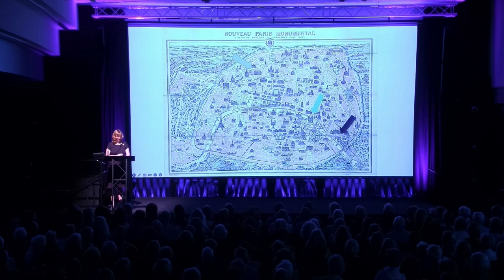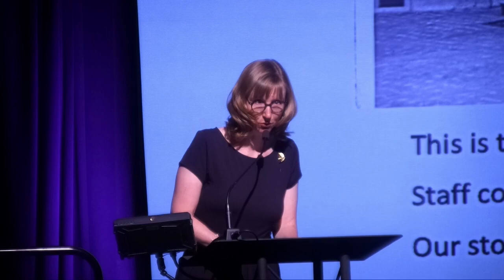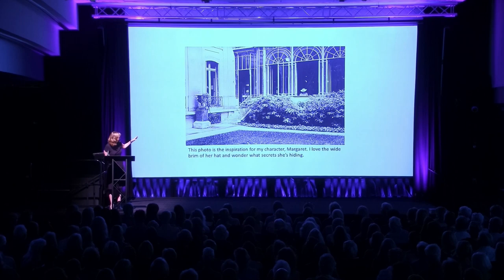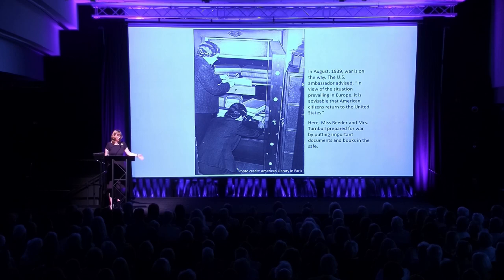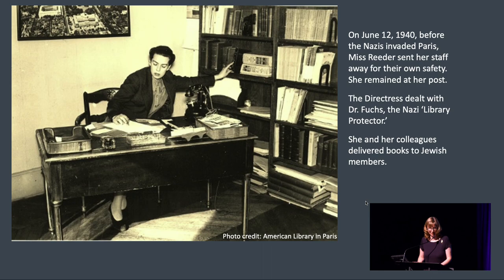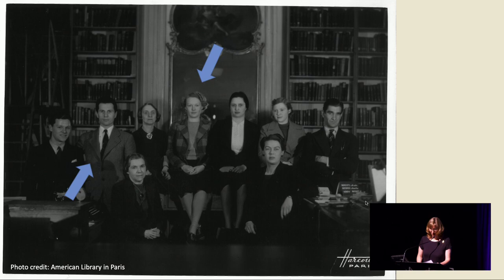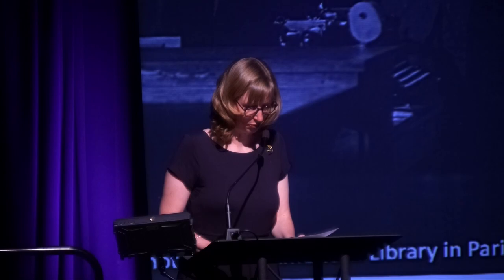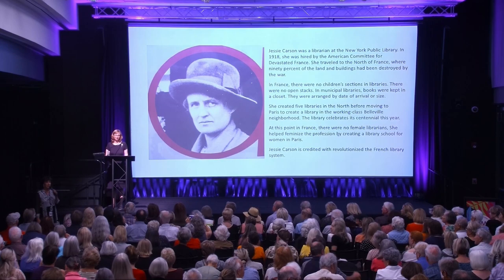Janet Skeslien Charles—The Paris Library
Janet Skeslien Charles is the award-winning author of Moonlight in Odessa and the instant New York Times bestseller The Paris Library.
Growing up in Montana, Skeslien Charles became fascinated with one of her neighbors, a French World War II war bride. Skeslien Charles began studying French, eventually becoming a teacher of French, a resident of Paris and a writer.

Her new novel The Paris Library has two protagonists: a young Parisian woman who loves books and becomes a war bride and an American girl who, years later, becomes captivated by her elderly French neighbor. But the real star of The Paris Library, is the American Library in Paris, the largest English-language library on the European mainland. Founded in 1920, the library remained open during World War II and managed to get books into the hands of its subscribers, as well as to English, American and French soldiers. An instant New York Times, Washington Post, and USA TODAY bestseller—based on the true story of the heroic librarians at the American Library in Paris during World War II—The Paris Library is a moving and unforgettable “ode to the importance of libraries, books, and the human connections we find within both” (The New York Times).

“A love letter to Paris, the power of books, and the beauty of intergenerational friendship” (Booklist), The Paris Library shows that extraordinary heroism can sometimes be found in the quietest places.